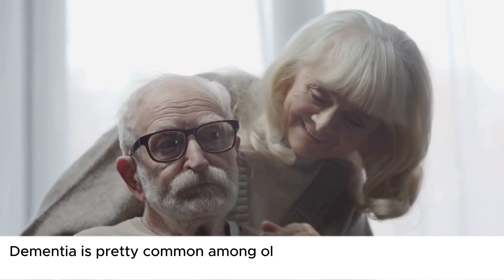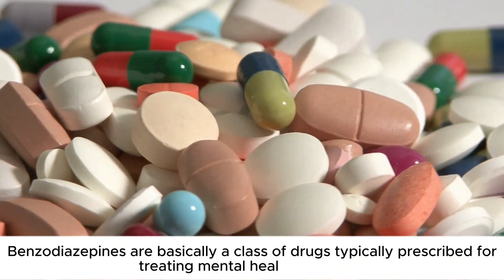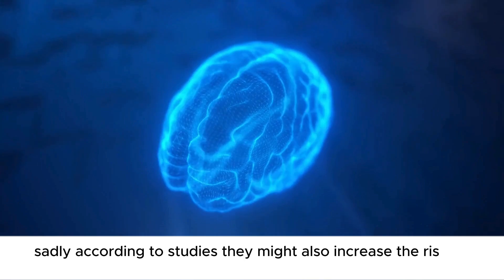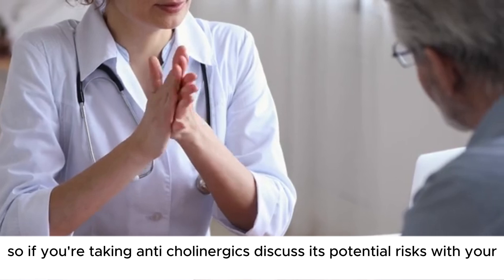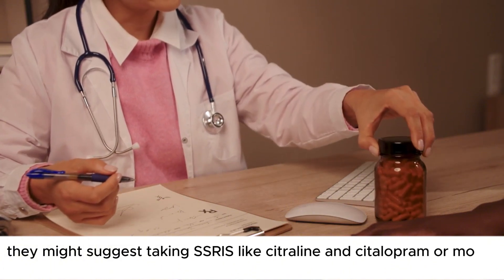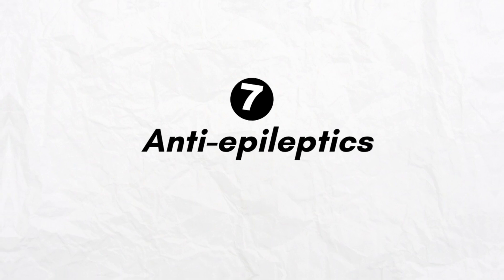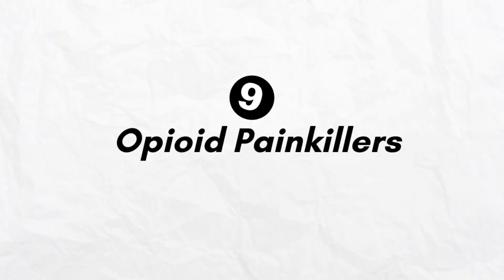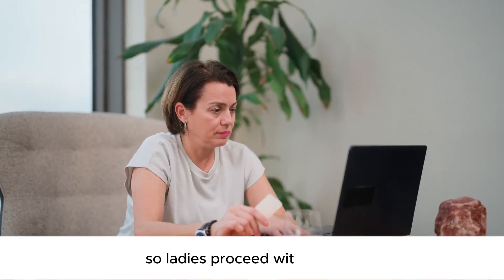10 Common MEDICATIONS that Cause DEMENTIA (Don't Use Long Term)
In this video, we'll share with you 10 popular remedies that cause dementia.

Dementia is the loss of cognitive functioning, which includes thinking, remembering, and reasoning, to such an extent that it interferes with a person's daily life and activities. You'll be surprised to know that you might be silently using the remedies for your everyday issues that are causing dementia over time. Discover the shocking truth about 10 common remedies that could be putting your brain health at risk. From over-the-counter medications to herbal supplements, these supposedly "safe" treatments may be silently contributing to the development of dementia. Don't wait until it's too late - learn which popular remedies you need to avoid and protect your cognitive function today.

TOP 10 Brain Boosting DRINKS You Should Have Daily!

⏱ TIME STAMPS
0:00 Intro
00:21 – Causes of Dementia
01:03 – #1. Benzodiazepines
01:41 – Common Benzodiazepines and their link with dementia
02:20 – Safer alternatives to benzodiazepines.
02:53 – #2. Tricyclic Antidepressants
03:37 – Study about Tricyclic antidepressants and their link with dementia
04:03 – Safer alternatives to Tricyclic Antidepressants
04:14 – #3. Anticholinergics.
04:58 – 54% High Risk of Dementia
05:13 – Safer alternatives to Anticholinergics.
05:48 – #4. Antipsychotics and Dementia
06:35 – #5. H2 blockers and Dementia
07:55 – #6. Statins
08:51 – #7. Anti-epileptics
10:00 – #8. Proton Pump Inhibitors (PPIs)
10:20 – PPIs and Alzheimer’s Risk
11:00 – #9. Opioid Painkillers
12:00 – #10. Hormonal Contraceptives (For Women)
12:22 – Like & Subscribe